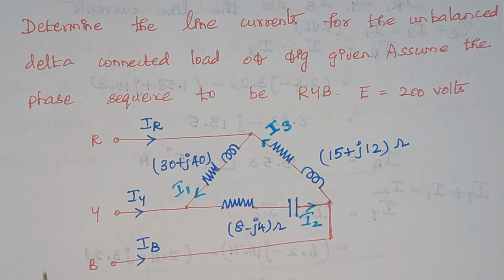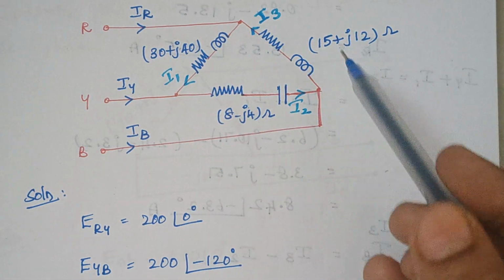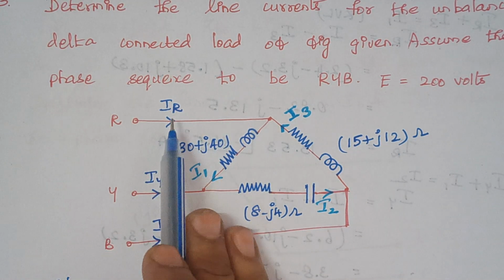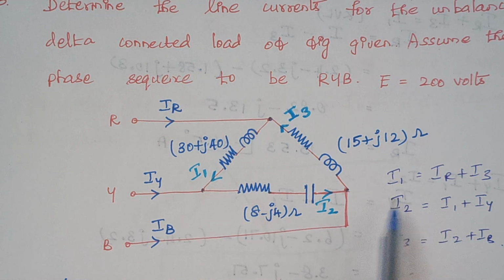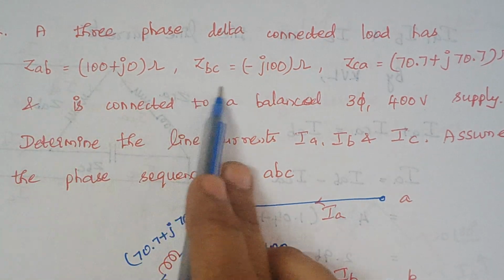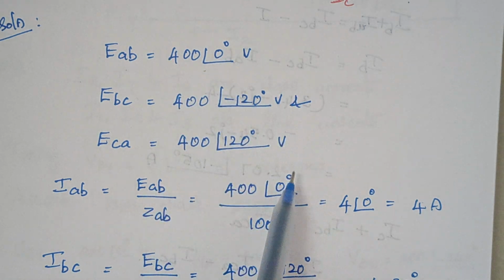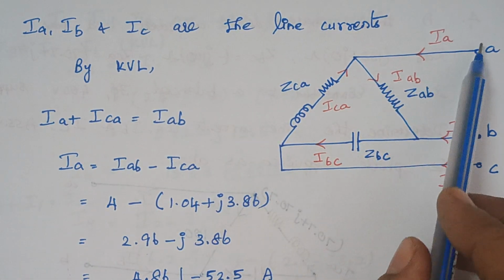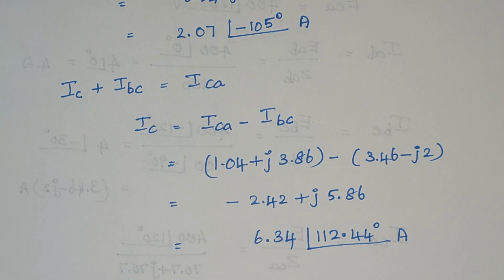Problems -3&4 ( delta connected load)